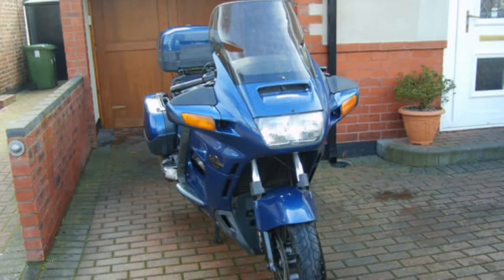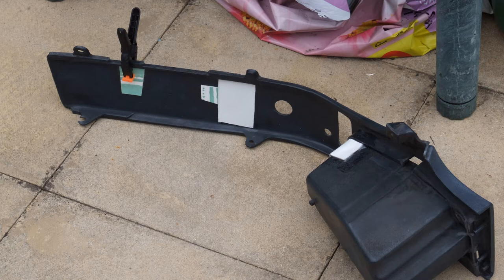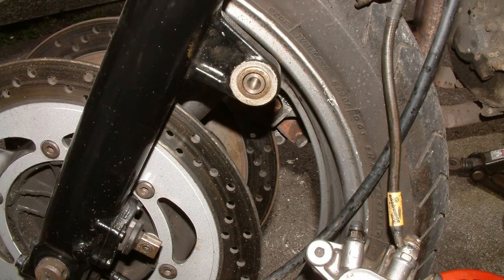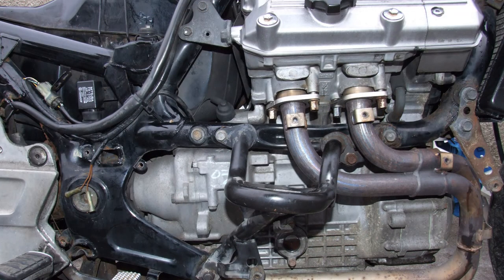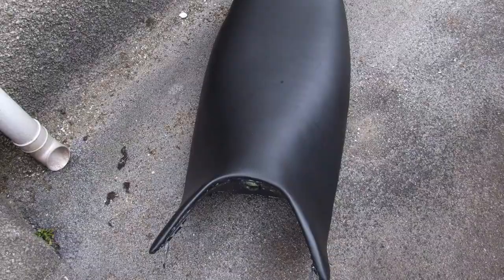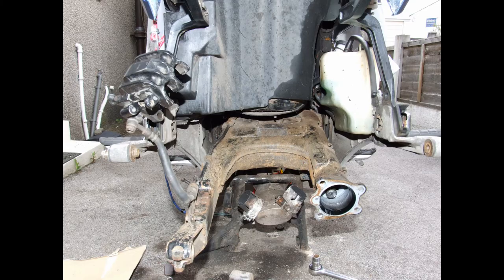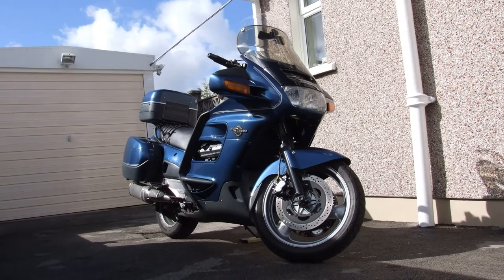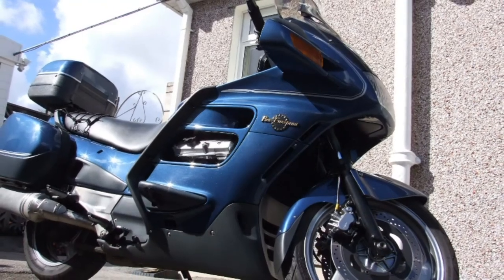Honda ST1100 Renovation Photos & Commentary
Honda Pan European ST1100 stripdown and renovation. A lot more was done to the bike than mentioned in the slideshow... e.g. all brake calipers, clutch and brake cylinders repaired/resealed, but it gives an insight into what's underneath the plastic panels, or "tupperware" as some call it. Well, all I can say is Tupperware keeps things fresh!
By the way, the music is called "Left Bank Two" by The Noveltones, and you may remember it being played in cinema breaks many years ago... I know, boring but it's just a memory lane thing.